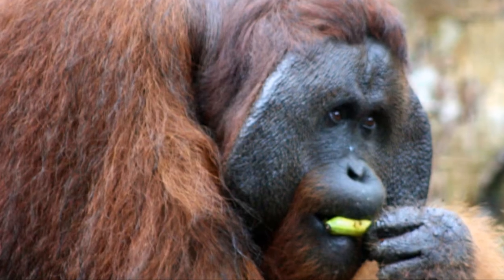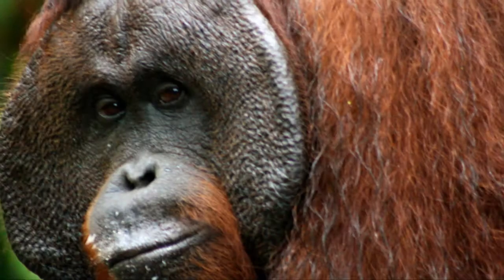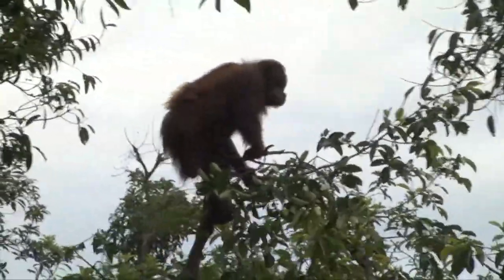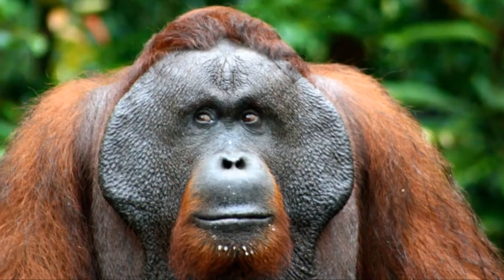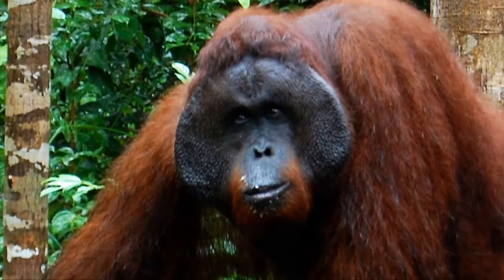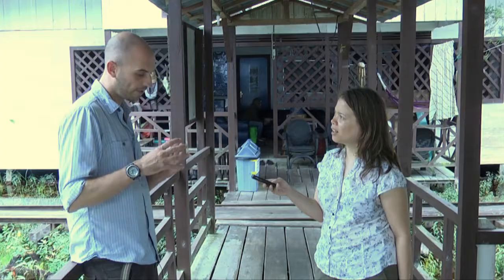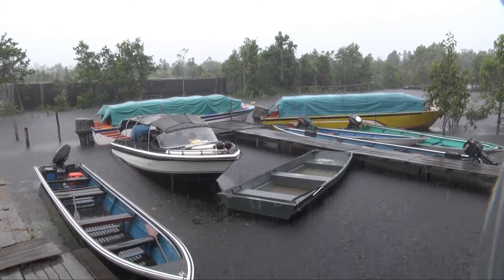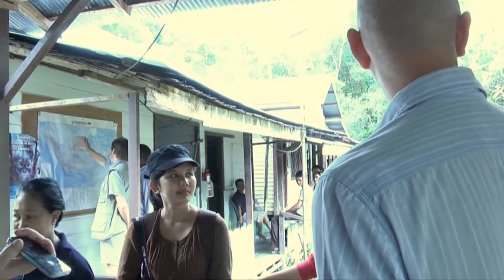Ben Buckley talks about his research on orangutans in Kalimantan